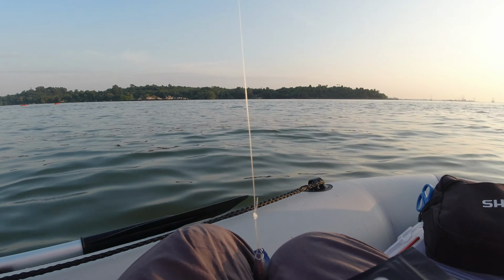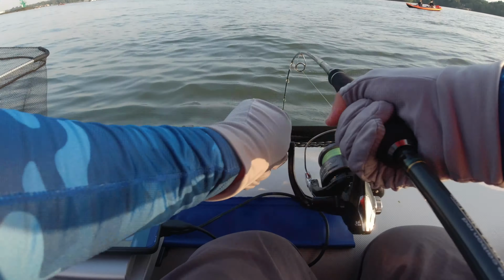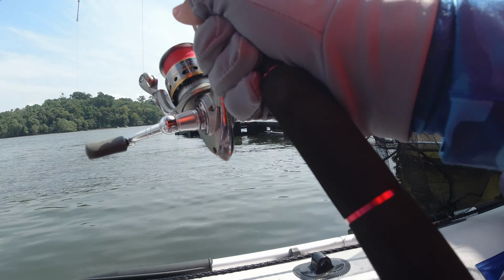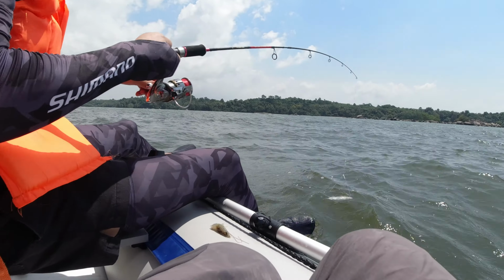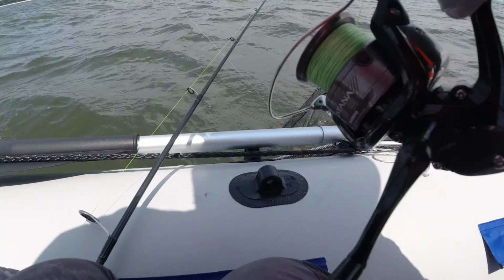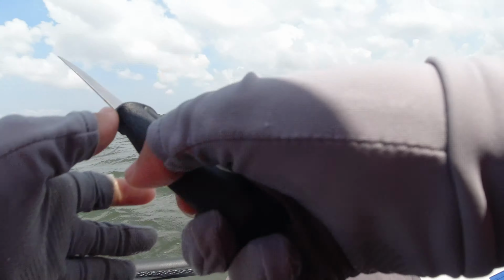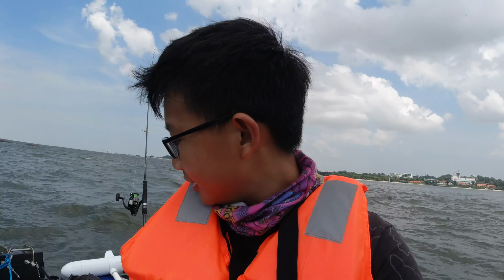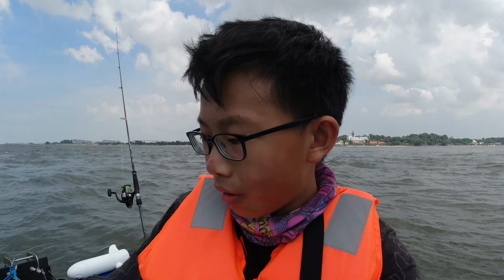Pulau Ubin Kayak Fishing-Stingrays, sickle fishes and snappers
This is Very exciting guys! Those of you who have been commenting on my videos about the kayak and where to get it can finally get it easily!
Once again we head out to Pulau Ubin, it was a tough day without many bites, I don't know what happened, but I don't feel too lucky nowadays, is it my loud air pump? I might need to get a better one

Song: Luke Bergs - Tropical Soul